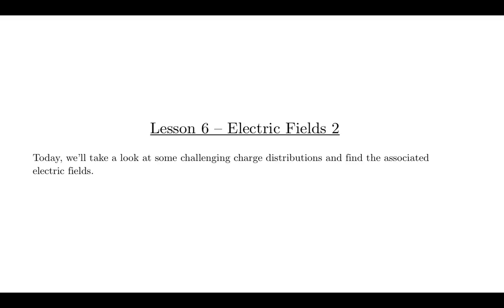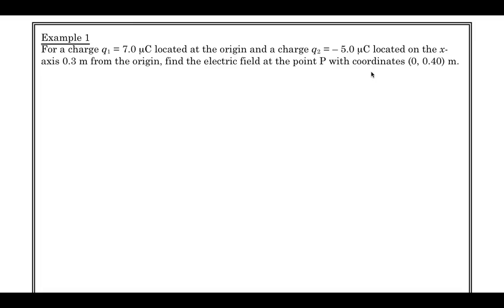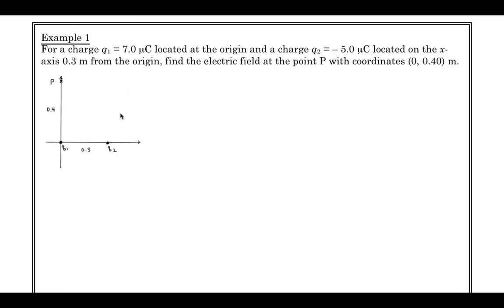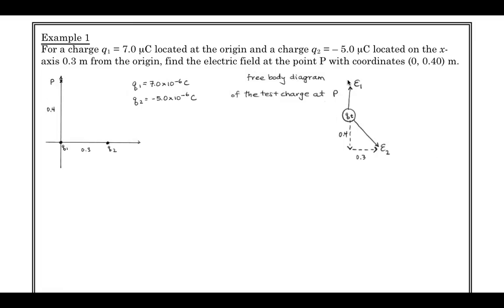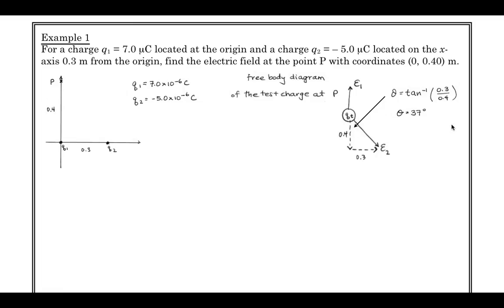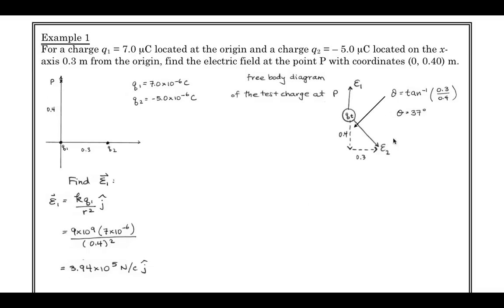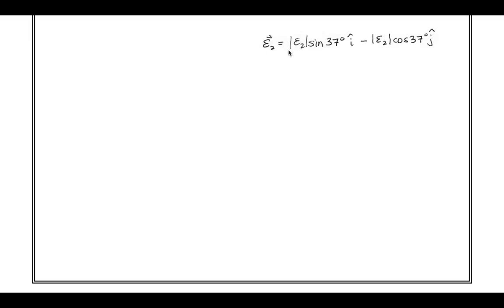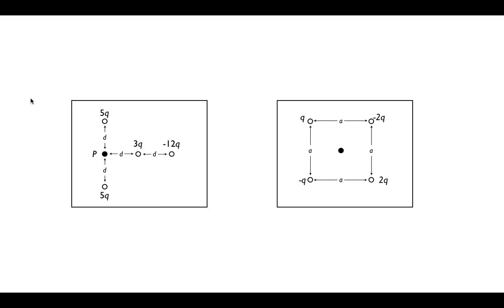SPH4U 4.6 - Electric Fields 2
Learning Goal:  I'll learn how to solve for the electric field of a more complicated charge distribution including multiple charges and two dimensions.